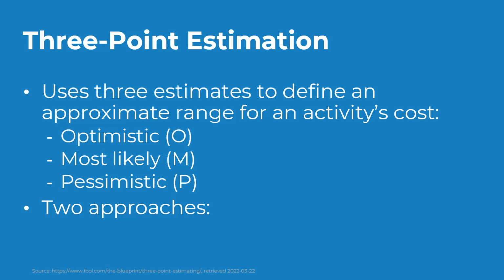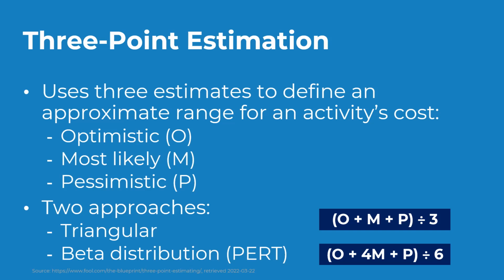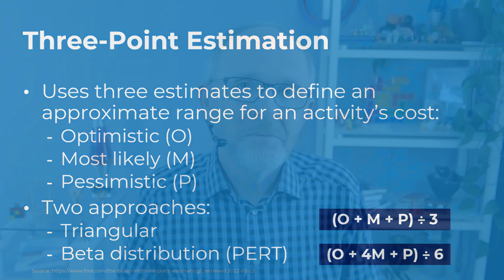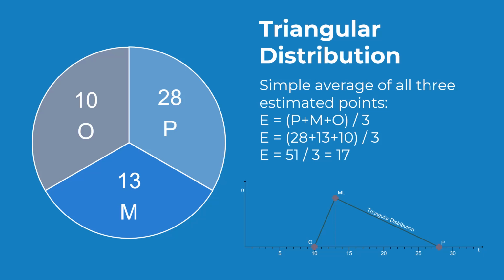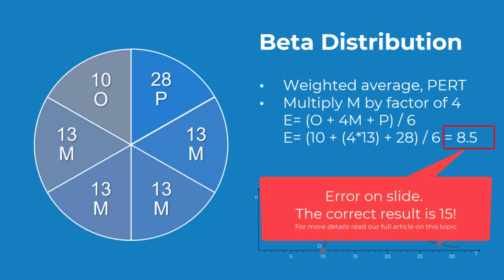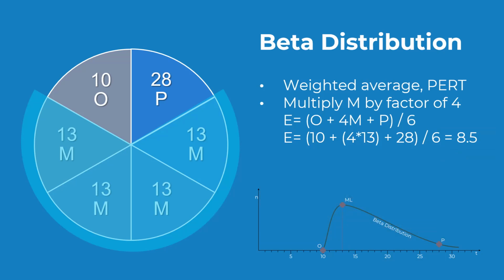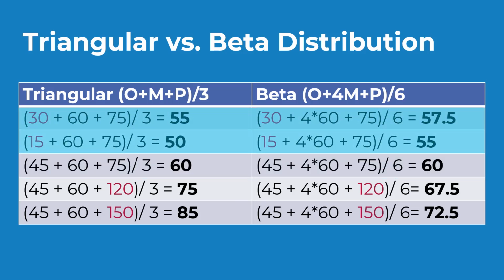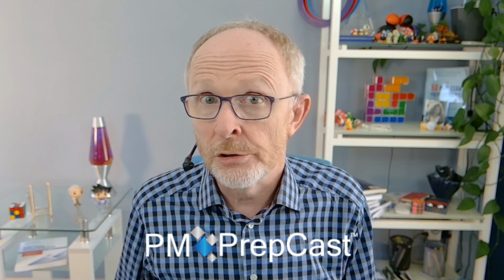PERT in Project Management, Three-Point Estimating Explained (with Examples and a PMP Exam Question)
Looking for a clear explanation of PERT for your PMP exam prep? The full article (with the sample questions) is

In this *PrepCast Exam Essentials* video, you’ll learn:
- The difference between Triangular and PERT (three-point estimating)
- Why PERT is useful for reducing optimism bias
- How PERT shows up conceptually on the PMP exam

*Important note:* In one example, the video shows 8.5 minutes as the PERT result. That is incorrect. The correct value, using O = 10, M = 13, P = 28, is 15 minutes. We highlight this correction in the article as a teaching moment.

*Also:* The video includes the phrase “this helps the Monte Carlo simulation, which you just saw.” That line comes from the full PrepCast training series. Monte Carlo is not shown in this standalone clip.